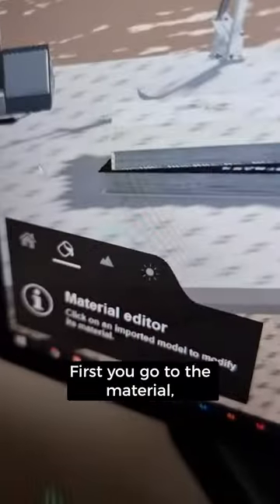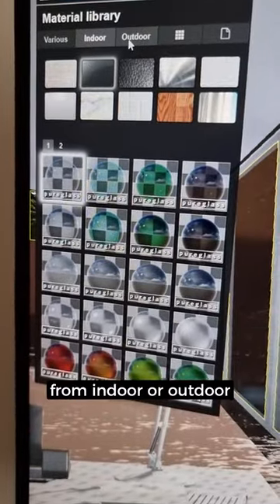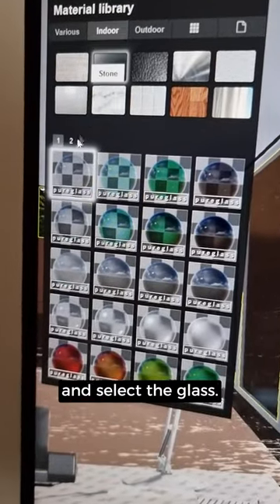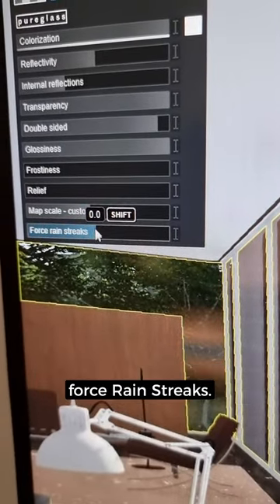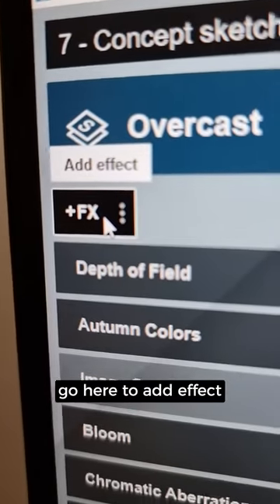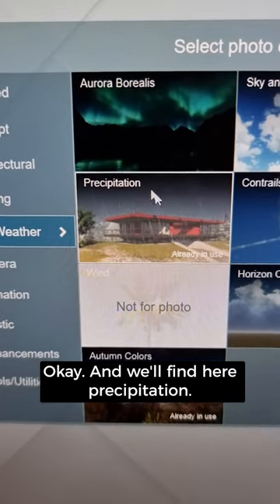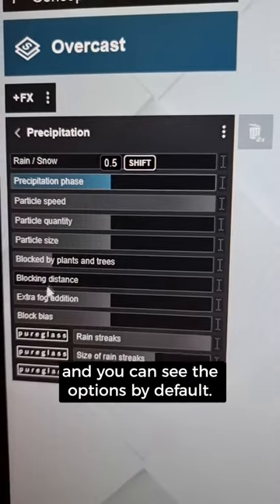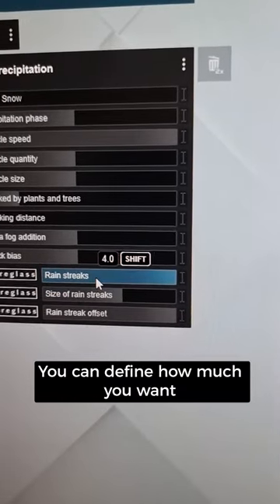Create Rain Drops Effect on a Glass in Lumion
Check how to create rain drops effect on any glass in Lumion.